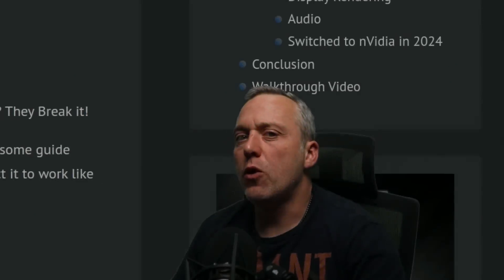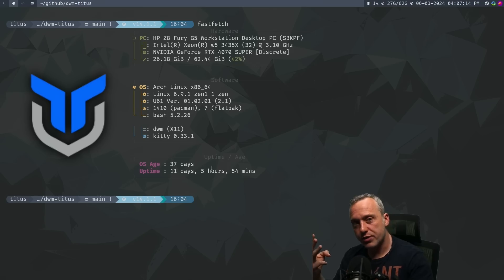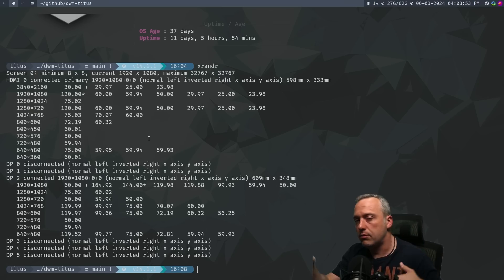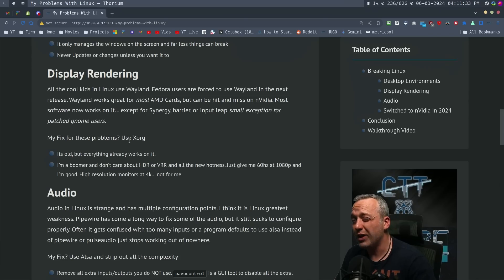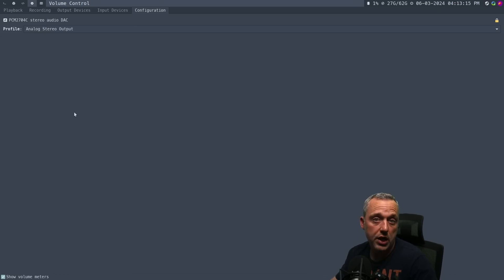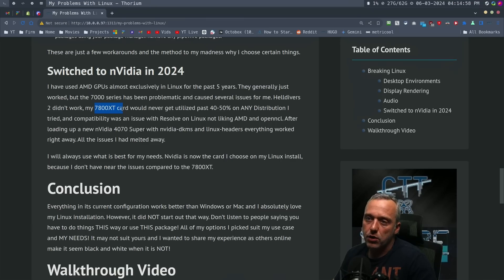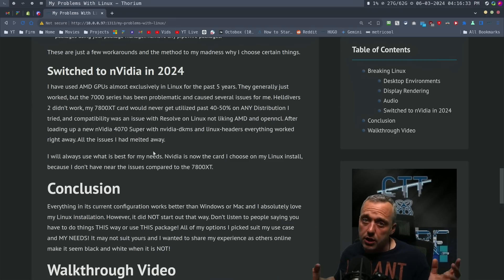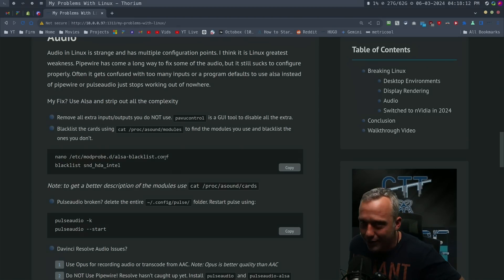Linux Problems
As a power user, switching to Linux is HARD. However, here are some of the problems I encountered and how I overcame them. .